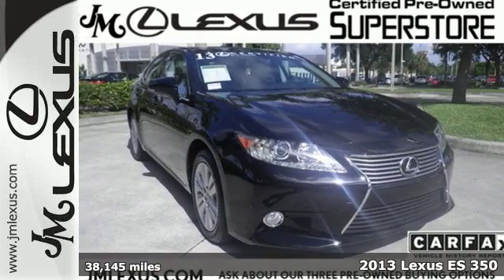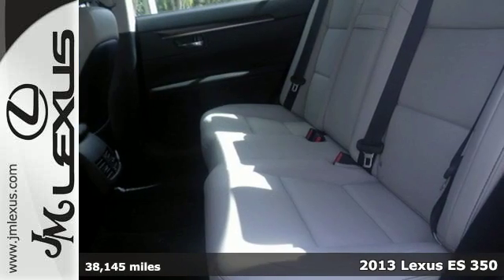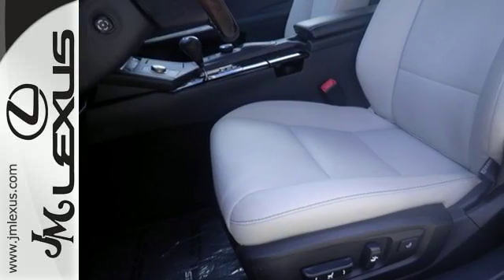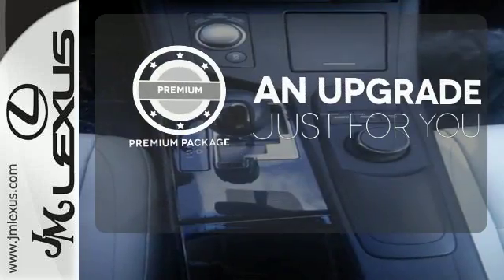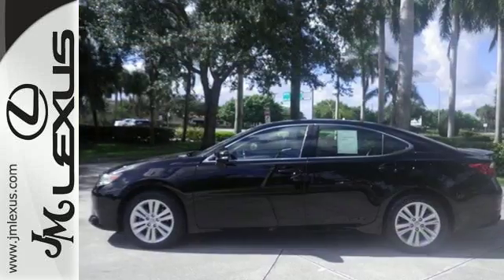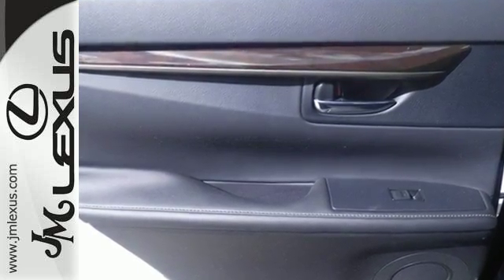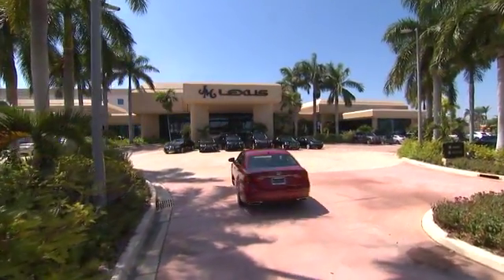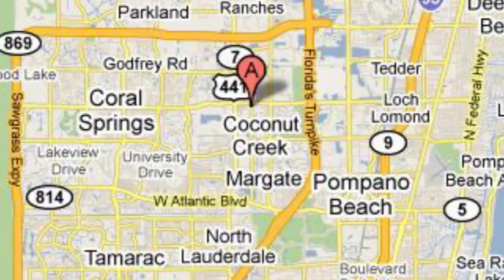Certified 2013 Lexus ES 350 Margate FL Fort Lauderdale, FL 610676A - SOLD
Year: 2013
Make: Lexus
Model: ES 350
Trim: Premium
Engine: 3.5L V6
Transmission: Automatic 6-Speed
Color: Obsidian
Interior: Light Gray
Mileage: 38145
Stock #: 610676A
VIN: JTHBK1GG5D2040773
!!!*** HURRY ***!!! ! DON'T MISS OUT ! You are currently viewing a 2013 Lexus ES 350 at the JM Lexus PreOwned Superstore. !*!*!* THIS VEHICLE Optional equipment includes: 8-Speaker Display Audio with Single CD Player and 7' EGA Screen HD Radio and Backup Camera Heated Front Seats Premium Package: Lexus Memory Sys for driver's seat outside mirrors & steering wheel Power tilt-and-telescopic steering wheel Dark brown bird's-eye maple wood interior trim Remote keyless entry-linked memory ... *!*!*! Thank you for your interest. We look forward to speaking to you. All advertised pre-owned prices exclude tax tag title and $798.50 dealer fee. See Dealer for complete details. Stock #: 610676A Exterior: Obsidian Interior: Light Gray Trim: Premium JM Lexus Pre-Owned Superstore 5401 West Sample Rd Coconut Creek FL 33073

Address:
5350 W Sample Rd